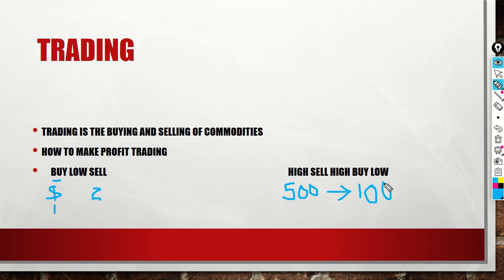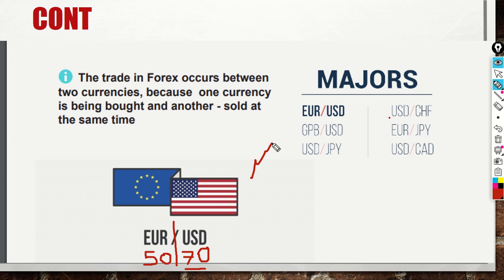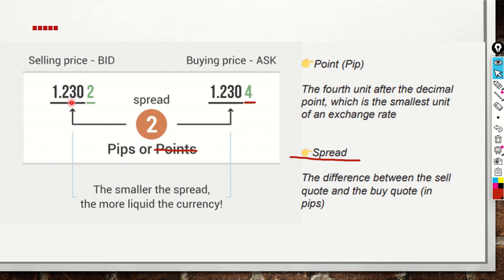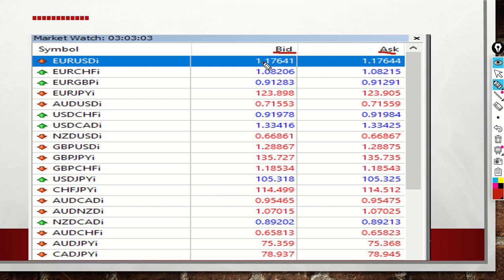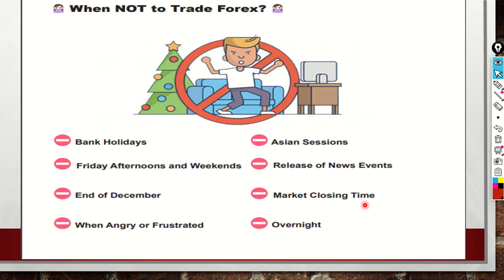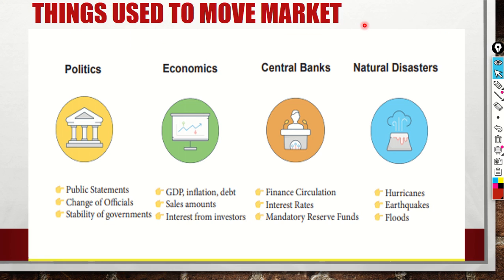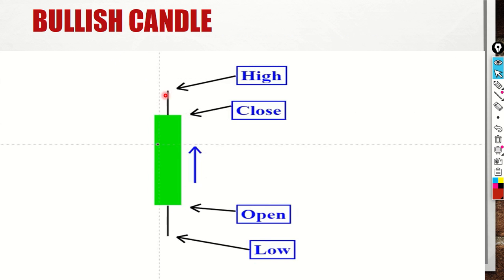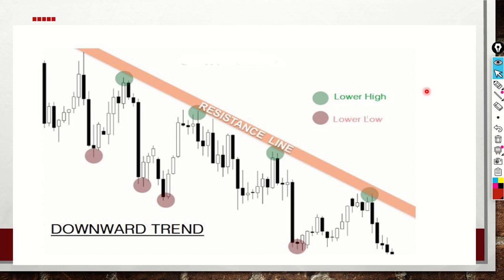Introduction to trading BASICS